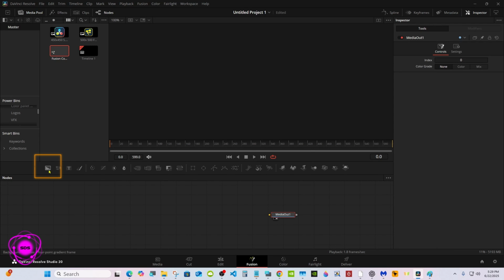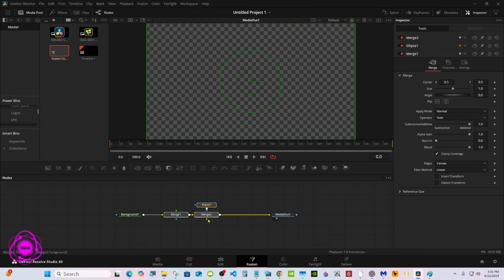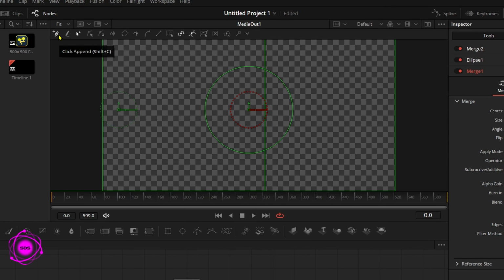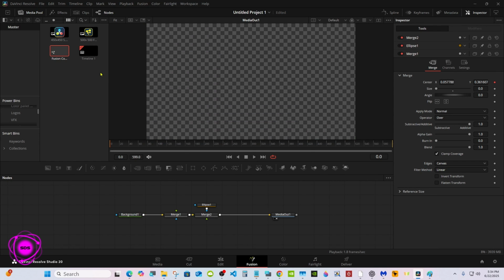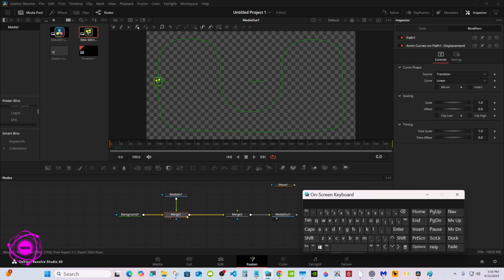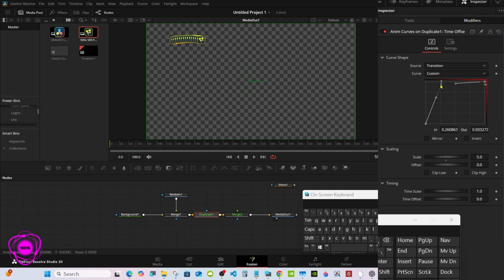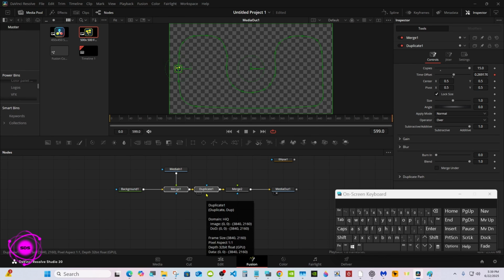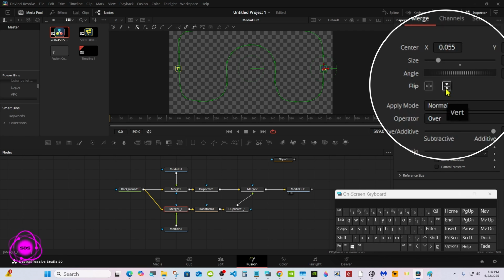Trailing animated logos on a path in DaVinci Resolve 20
In this tutorial, I will demonstrate how to make objects trailing each other on a path in DaVinci Resolve 20